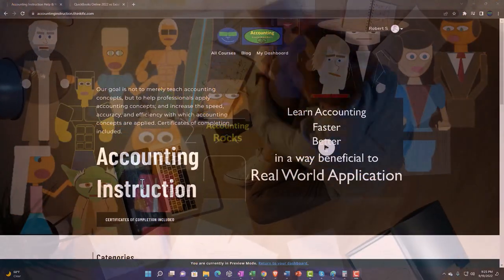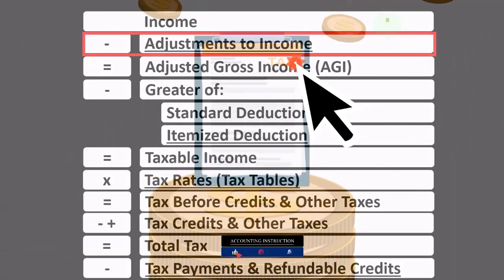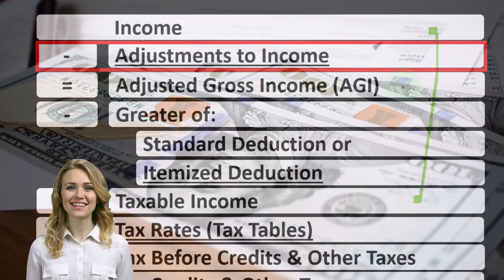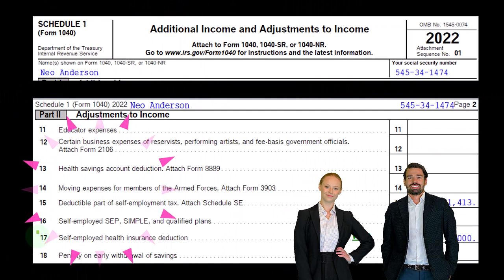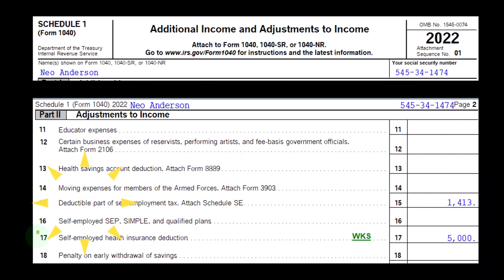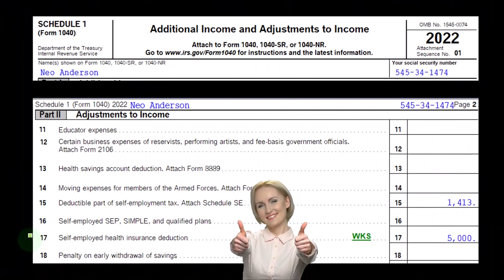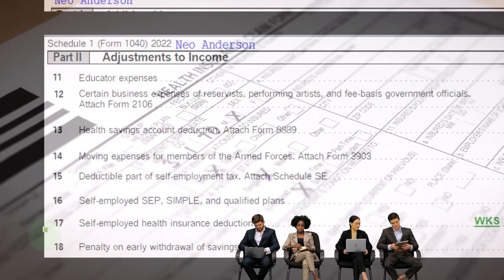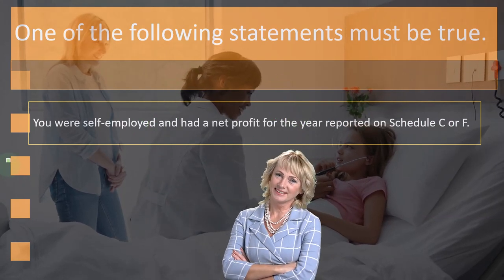Self-Employed Health Insurance Deduction 4070 Income Tax Preparation 2022 - 2023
Self-Employed Health Insurance Deduction